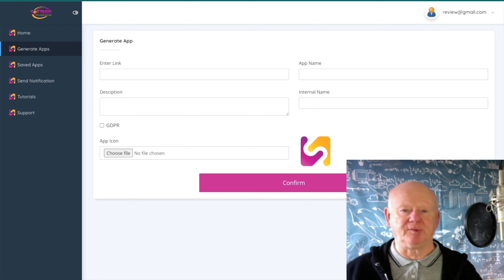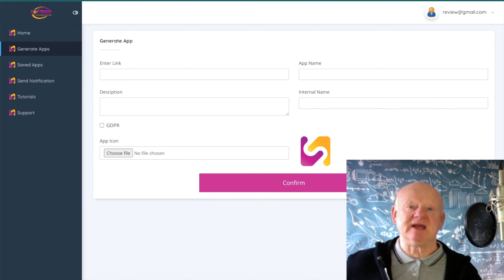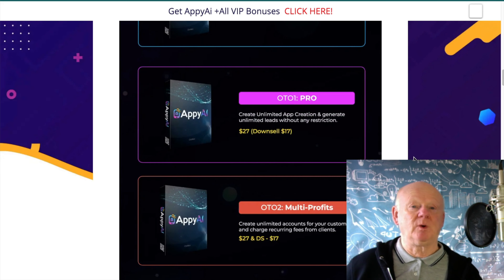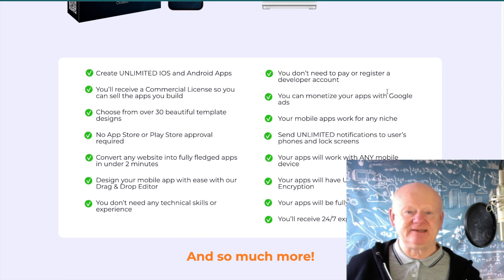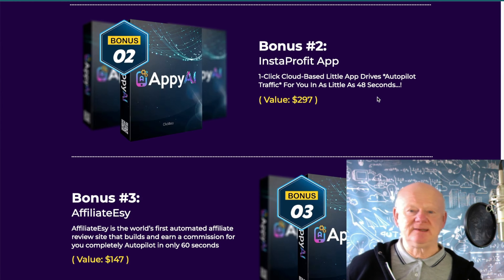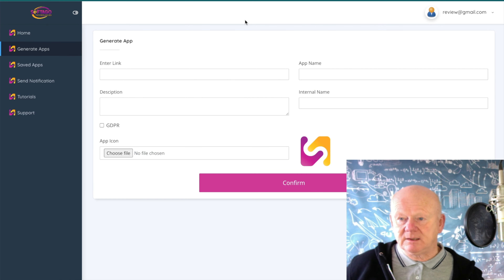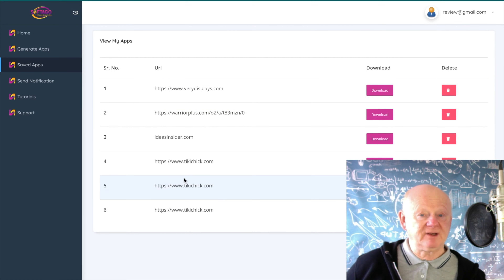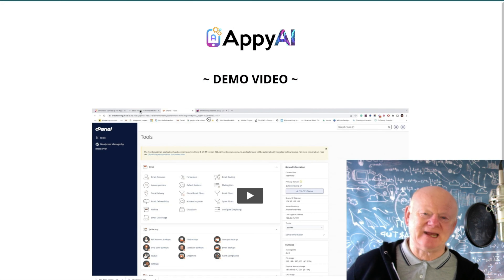AppyAi Review With Walkthrough Demo and 🚦 Appy Ai 🤐 Bonuses 🚦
MAXIMUM BONUSES INCLUDED

AppyAi Reviewed by Mark Gossage
So What's Inside AppyAi???

100% Beginner Friendly - Easy To Implement - No Experience Needed

New Technology
World’s First ChatGPT Powered App Creates Unlimited High-Quality AI-Powered Mobile App Builder That Lets You Create Unlimited Mobile Apps For iOS & Android!

Do you want your share of a gigantic $935 billion fortune in the next 12 months and dream of making great money working from anywhere in the world?
Be your own boss take control of your life build financial freedom for yourself and your family?

Then you need to harness the power of mobile apps…
• Turn any website into Beautiful IOS and Android apps in minutes.
• No Need To Register A Developer Account and need any approval from the playstore.
• Google ads monetization to make money on Autopilot.
• 100% User friendly & Easy to use.
• Pay once & Use Forever. No monthly price for Lifetime.
• 100s of DFY templates that you can use to create a stunning app.
• Free commercial to sell mobile apps for thousands of profits.
• 24*7 Tech Support

This is an absolutely Massive Not to Be Missed Deal!
Low One Time Payment! No Monthly Fees!

Click On The Link Above + Check AppyAi Out Now & Secure Your Bonuses.